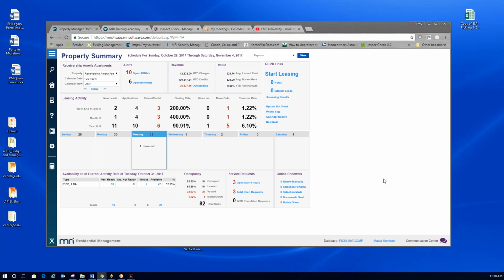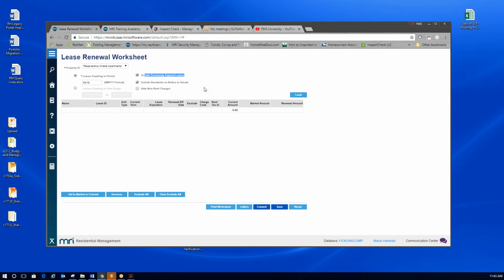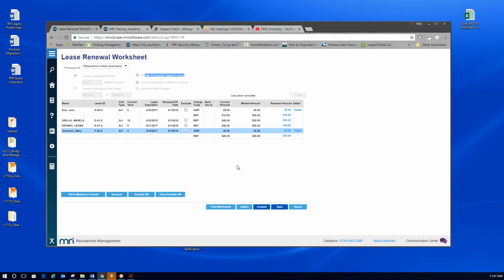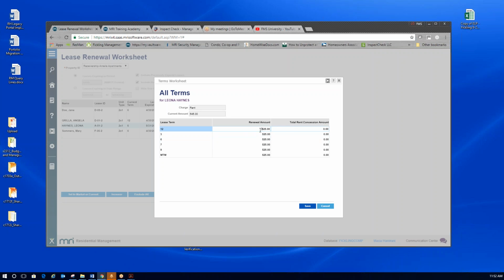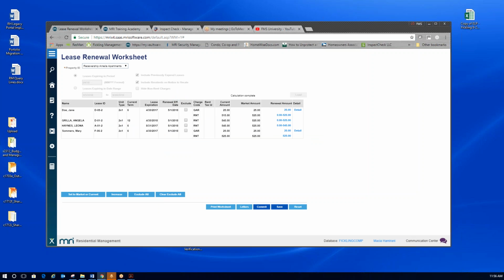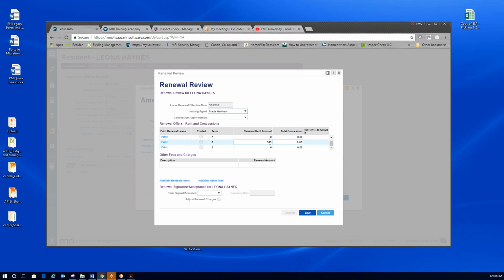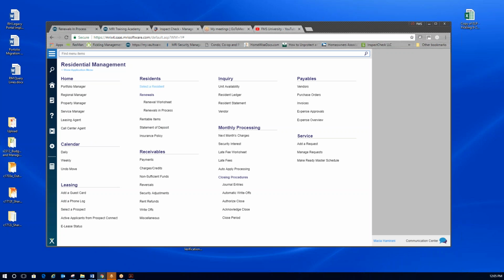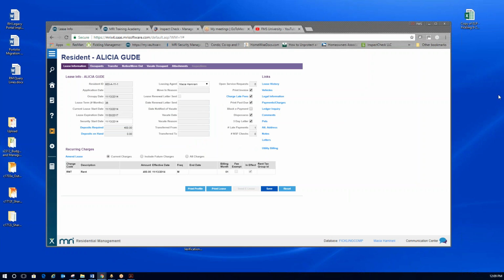Lease Renewal Worksheet Manual Renewals